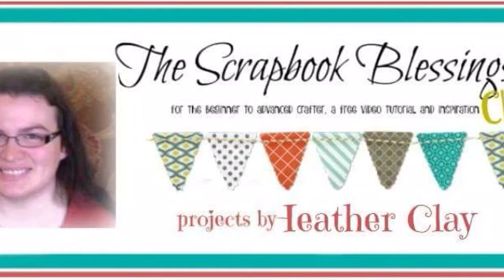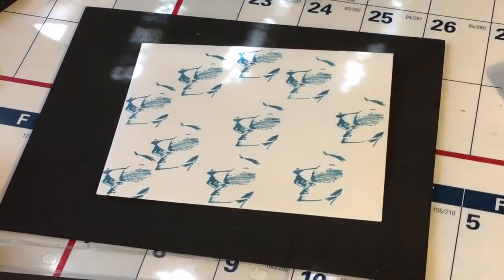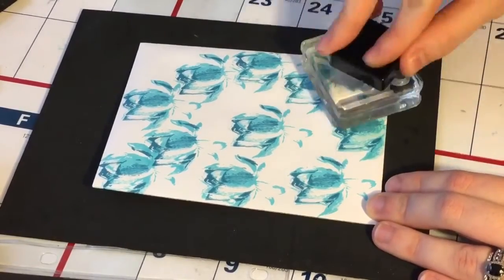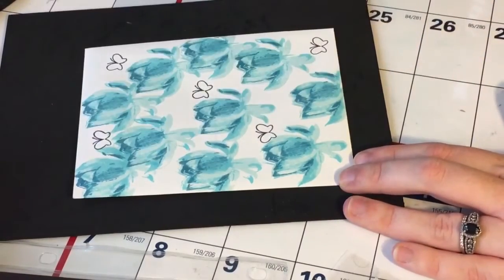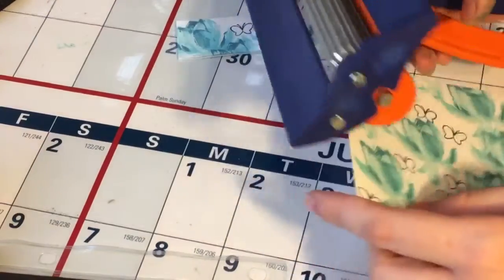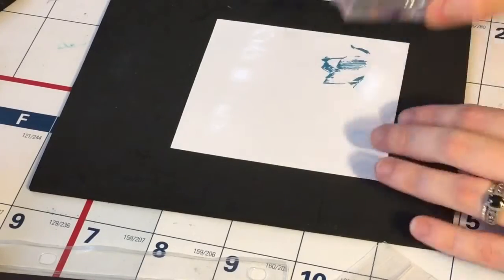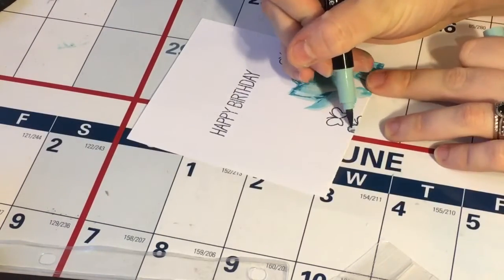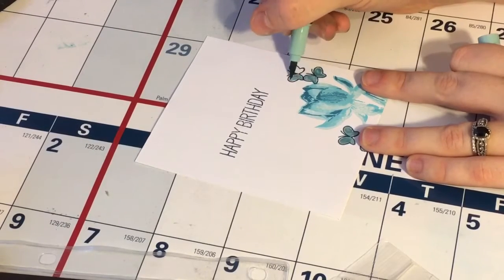SBC DT Project:Notecard with Crimped Envelope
I hope your are inspired by today's project. If you have a questions or suggestions, please leave it in the comments. Also, you can check out the SBC blog to meet the team, see what the other DT members have filmed and browse our project tutorial list.  And we would love for you to join up to our Facebook group: Scrapbook Blessings Club for more fun, games, inspiration, tips and techniques.

♡♡♡ Scrapbook Blessings Club social media ♡♡♡
♡ T W I T T E R➜ @SBBlessingsClub

The Greeting Farm Fun Anya Stamp Set
Avery Elle Wonky Stitched Rectangle Dies
Spectrum Noir Markers: FS2, TN2, TN3, CR3, GB10, GB8, GB7, GB1, BP3, BP2, BP1, GT3, GT2, GT1
MSE Friendship Innies and Outies stamp set
Memento Tuxedo Black Ink
Picked Raspberries Distress Ink
Stampin Up Wisteria Wonder Ink
Simon Says Stamp Beanstalk Green Ink
Close to my Heart Lagoon Ink
♡♡♡ VIDEOS, CRAFTERS AND SITES MENTIONED ♡♡♡